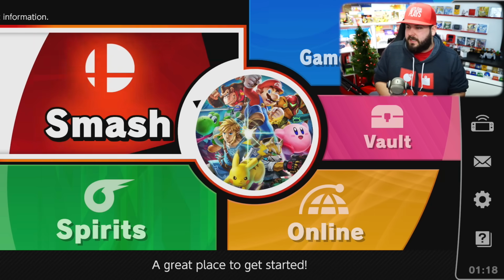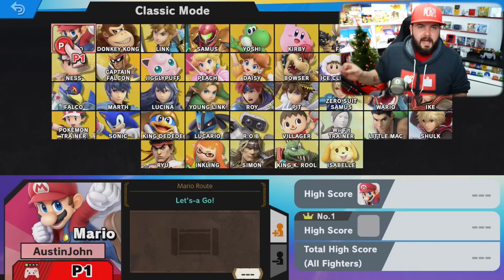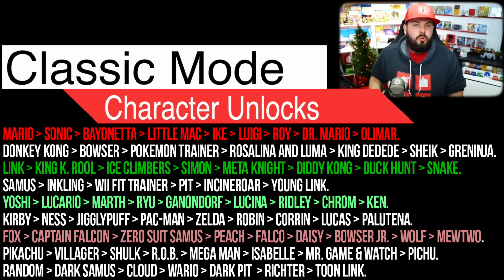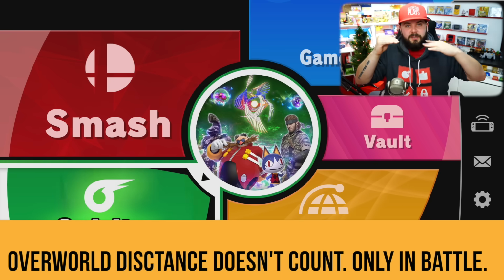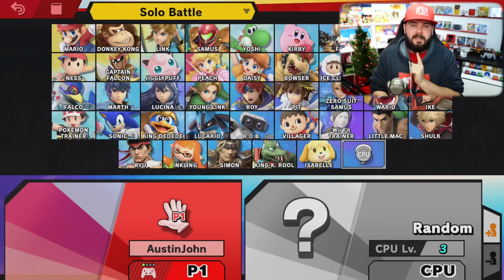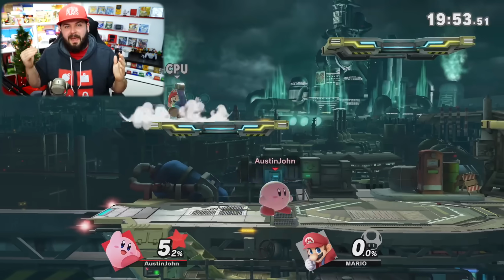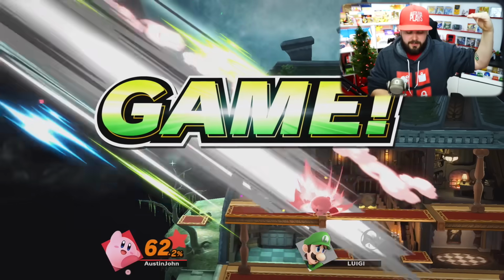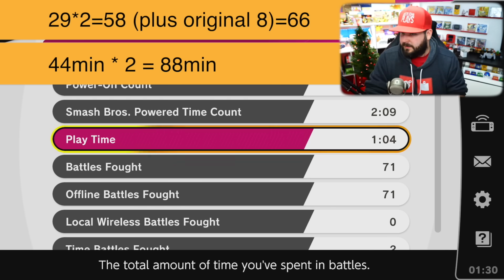UNDER 90 MINUTES, Fastest Way to Unlock Characters in Smash Ultimate - Works on 2.0+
Super Smash Bros Ultimate has 66 Characters to unlock. here is the FASTEST WAY to Unlock Characters in Smash Ultimate. it involves a never before found strategy PROVEN to work!

Note, as of update 2.0 (Feb 2019) This still works. If you stop encounting challengers, repeat the running or  play online/with friends more.

About Austin John Plays:
News, Tips & Tricks and More for Pokemon Let's go Pikachu & Eevee, Super Smash Bros Ultimate, Pokemon Ultra Sun and Moon, The Legend of Zelda: Breath of the Wild & More!

Super Smash Bros. Ultimate is a 2018 crossover fighting game developed by Bandai Namco Studios and Sora Ltd. and published by Nintendo for the Nintendo Switch. It is the fifth installment in the Super Smash Bros. series, succeeding Super Smash Bros. for Nintendo 3DS and Wii U. The game follows the series' traditional style of gameplay: controlling one of various characters, players must use differing attacks to weaken their opponents and knock them out of an arena. It features a wide variety of game modes, including a campaignfor a single-player and multiplayer versus modes. Ultimate includes every playable character from previous Super Smash Bros. games—ranging from Nintendo's mascots to characters from third-party franchises—and several newcomers.

The game's pre-production phase began in December 2015, following the development of 3DS/Wii U's downloadable content (DLC). Series creator and director Masahiro Sakurai returned along with Bandai Namco Studios and Sora, the studios that developed the previous game; the studios' return sped up the preparation process. Sakurai's goal with Ultimate was to include every character from previous games despite the various development and licensing problems this would cause. A number of well-known video game music composers contributed to the soundtrack, with Hideki Sakamoto writing the main theme.

Nintendo confirmed development of Ultimate in March 2018 and announced it at E3 the following June. It was released worldwide on December 7, 2018, and will be supported after release with DLC adding new characters, stages, and music. Ultimate received universal acclaim, with reviewers applauding its sheer amount of content and fine-tuning of existing Smashgameplay elements. Some critics called it the best game in the series.